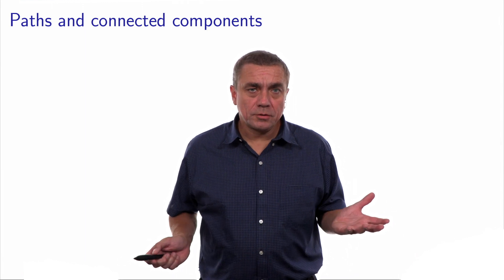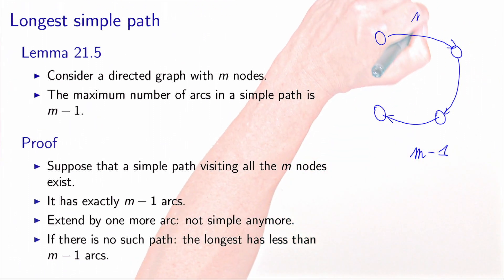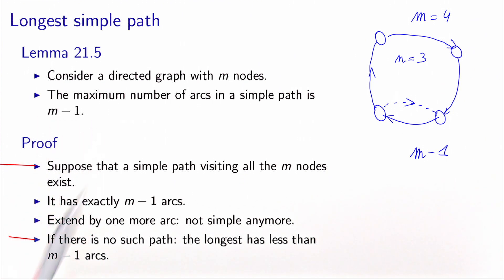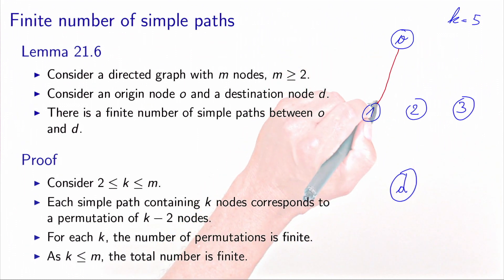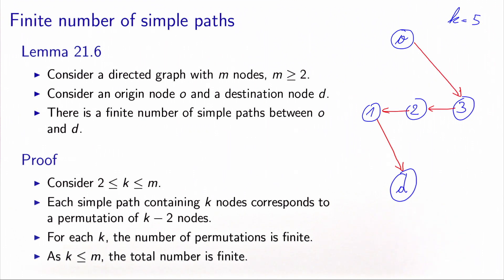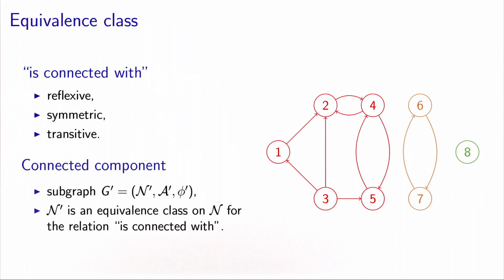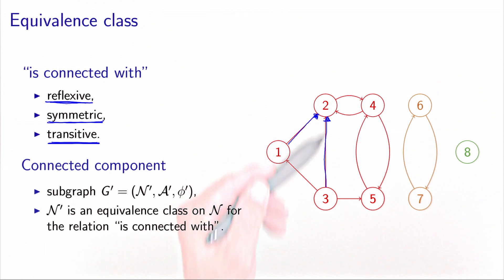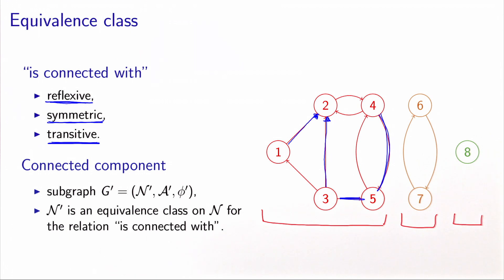Networks: paths and connected components